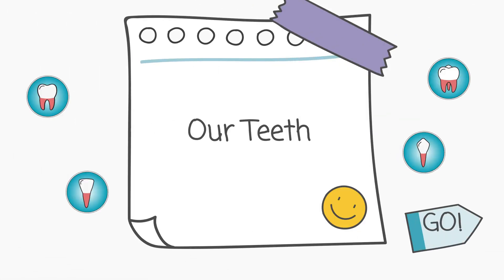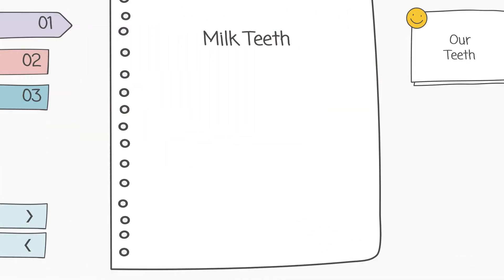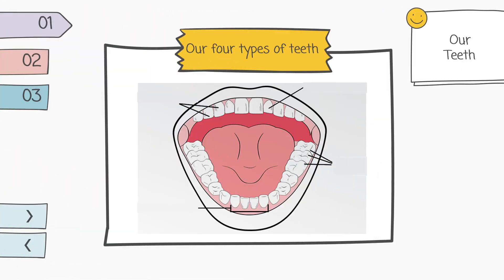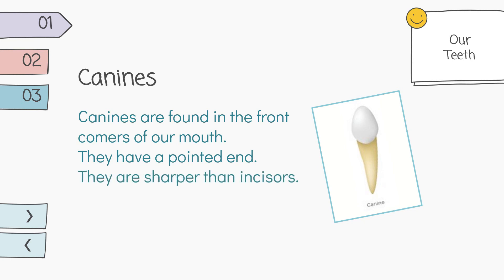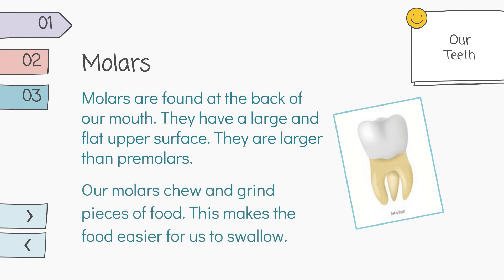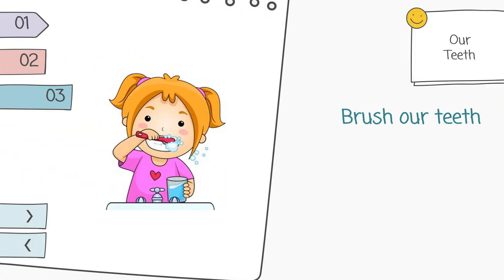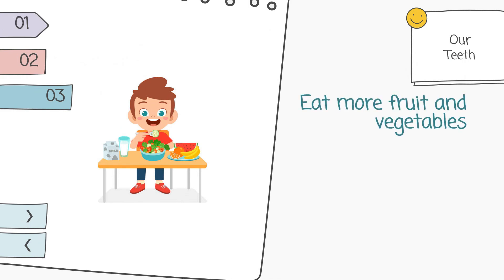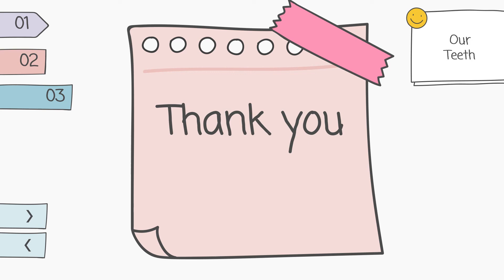Our teeth - Science Lesson For Grade 3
Science topic lesson that connected with "Food topic"
Primary 3

Source of literacy: My Pals Are Here! Science 3A